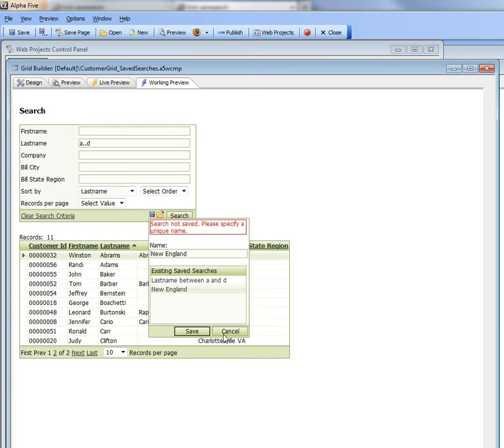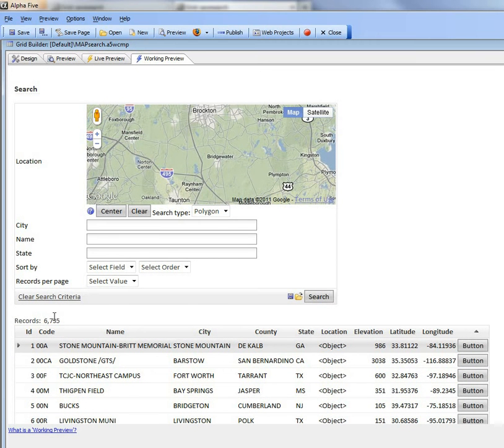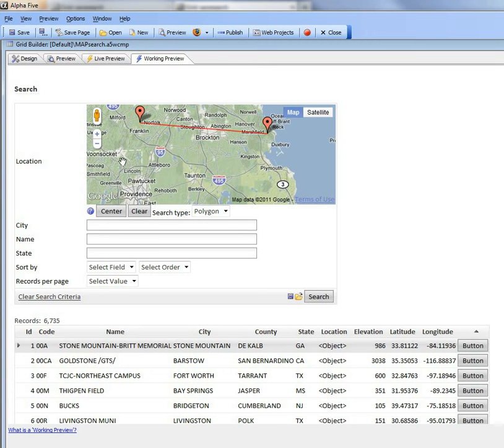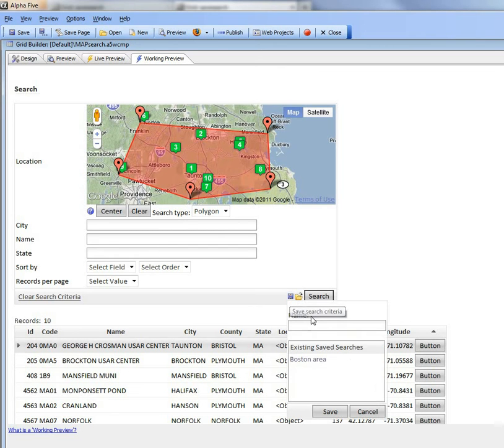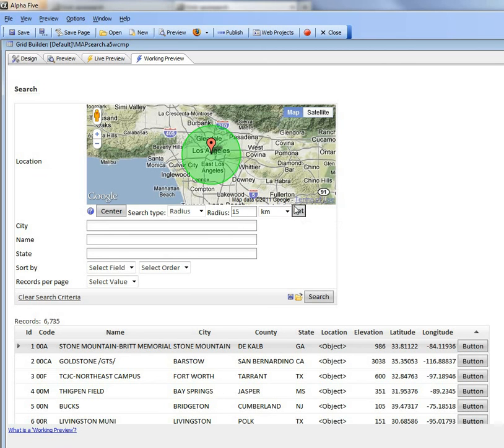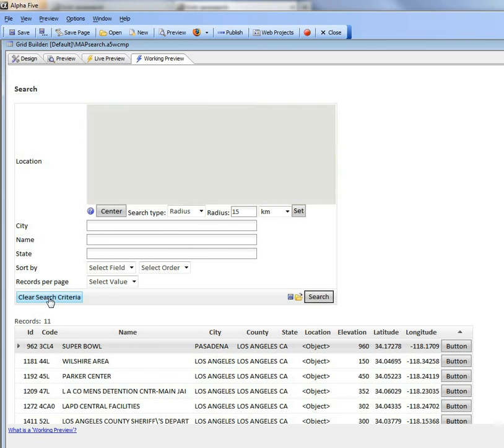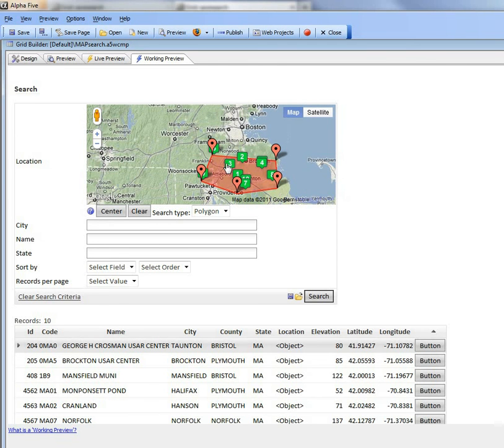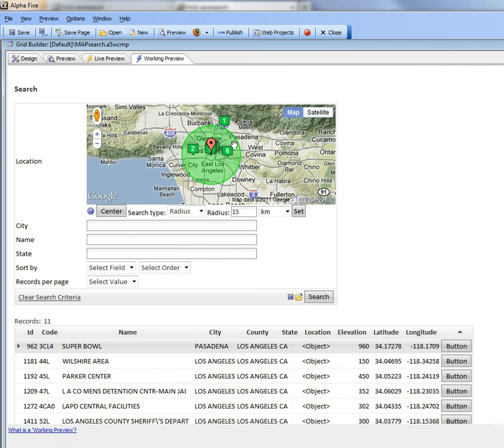V11 Grid Component - Search Part - Save and Load Search Criteria - Part 2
M21 Search Component Saved Searches Part 2

You can now use the new Repository feature in V11 to save search criteria to the repository and load searches from the repository.